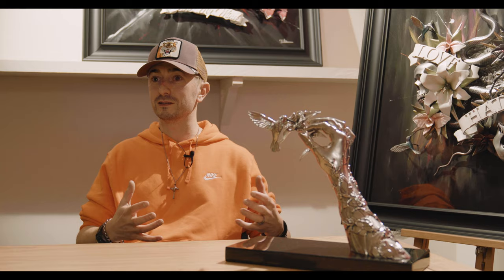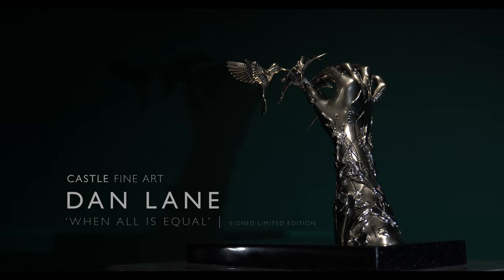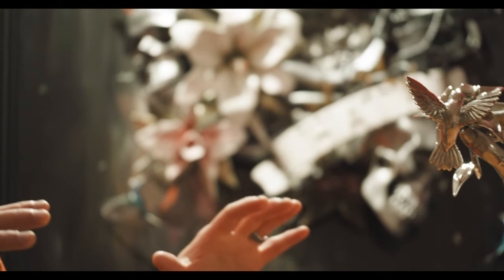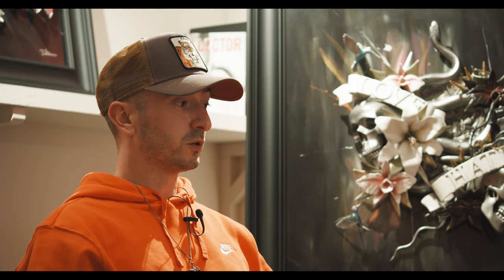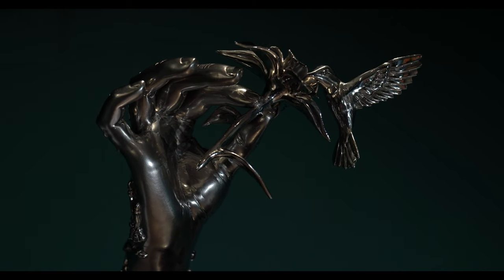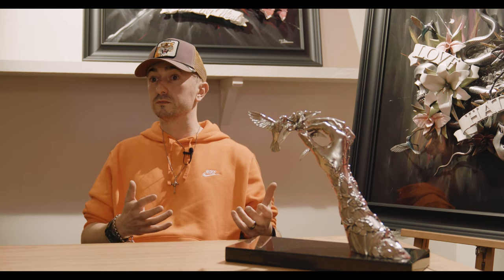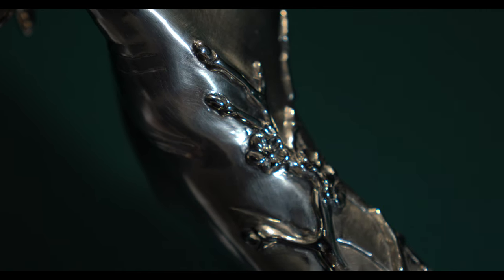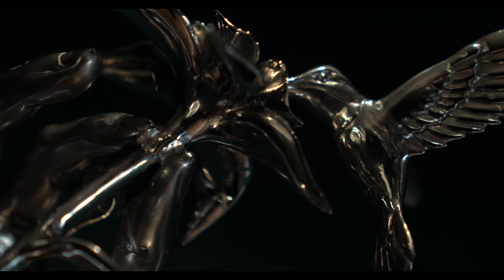5 Questions with Dan Lane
🖼️ FEATURED ART:
Our 5 Questions With YouTube video series takes you behind the scenes of the latest collections from our world-class contemporary artists. In our exclusive video, the former engineer Dan Lane talks us through his new stainless steel sculpture, 'When All Is Equal'.

As you can see for yourself in our close-up shots, this intricate 3D artwork intertwines an incredibly lifelike hand with Dan's signature tattooed elements and hummingbird motif. Dan says: "For me, I like to have that mix of dark and light, and I think a hummingbird is about as delicate and elegant and beautiful as you can get. I wanted to create a sculpture that showed that mankind and the natural world can live in balance and harmony as equals."

🎨 ABOUT US:

As the UK's leading art retailer, we are committed to our motto, Your World, Our Art®. In our journey to make art accessible for all, we have worked alongside our collectors, staff and local communities to discover the new generation of artistic talent.